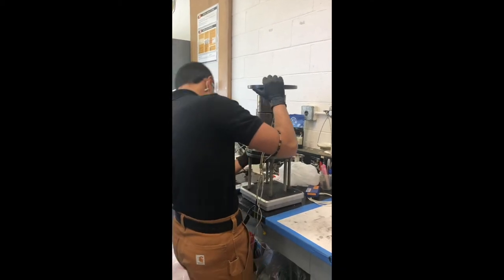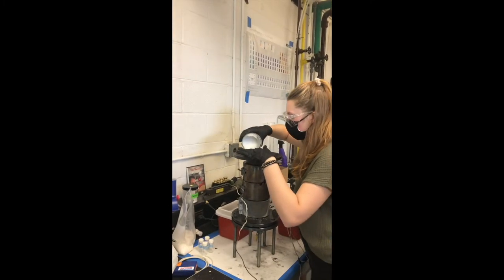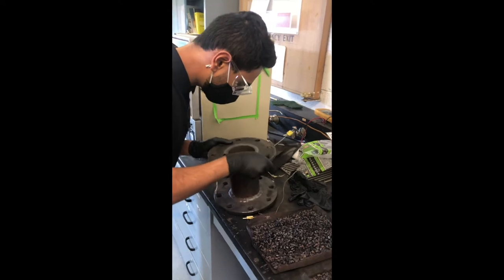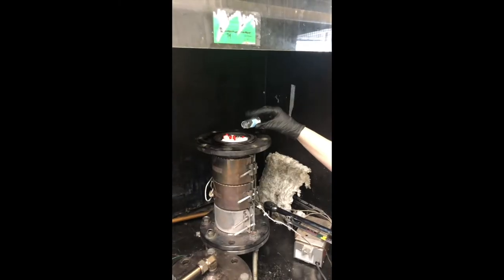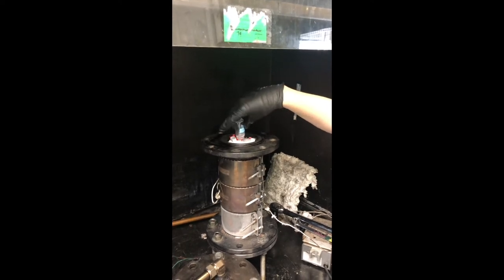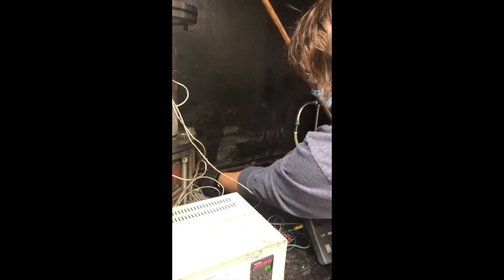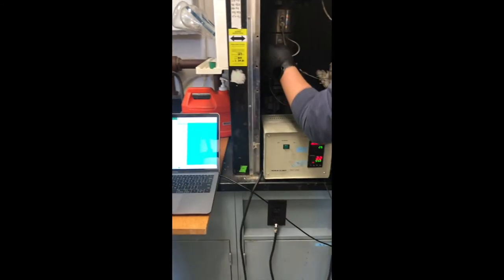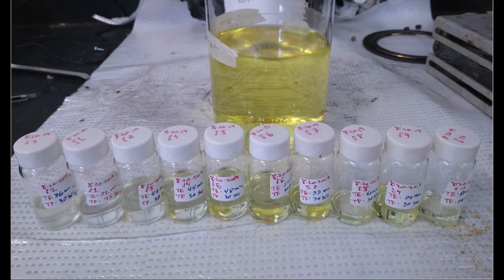Oregon State University Plastics to Fuel Bench Scale Reactor-- Earth Day 2021 Video v1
This is a brief video of the process of converting plastic syringes (including needles) to a "diesel-like" product using the Oregon State University Bench Scale Reactor (PTF BSR). Step-by-step process from loading reactor with syringes to the final "diesel-like" product and product Carbon Number distribution analyzed using a GC-FTIR instrument and MatLab script.
Special thanks to the School of CBEE Polymer abd Catalysis group members for preparing this video.